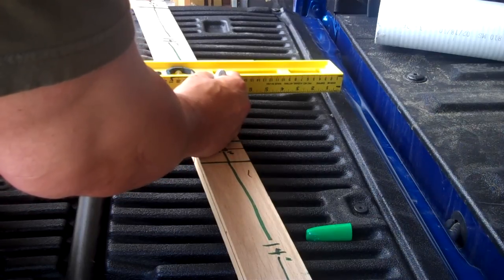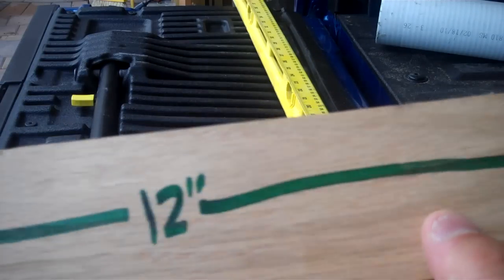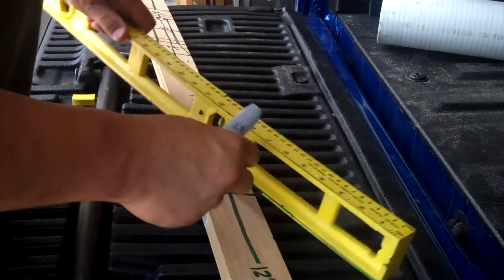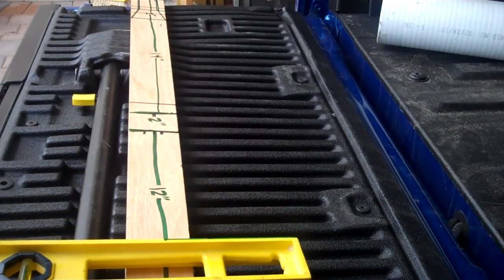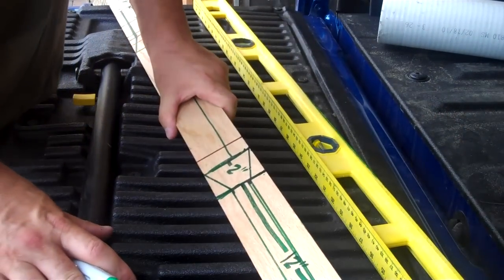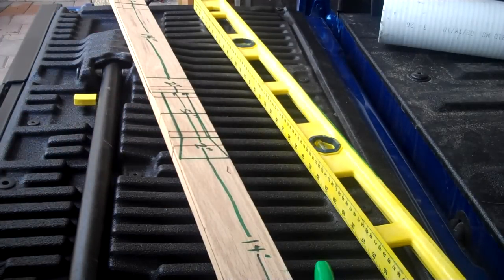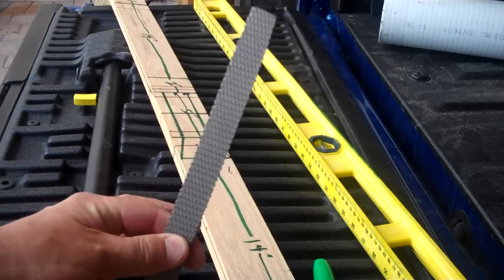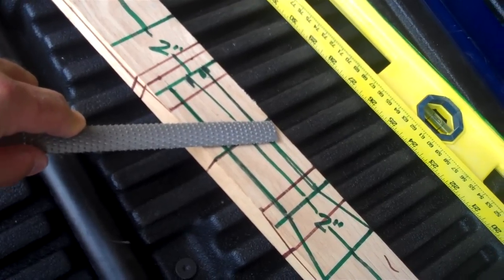How to make a high performance longbow for under $10. #1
Part 1: Making a high-performance longbow with enough speed and power to target shoot or bowhunt anything in North America for less than $10 in materials. Once again using the Mollegabet design, but this time on a piece of Red Oak that I bought at Lowe's for $8.50.